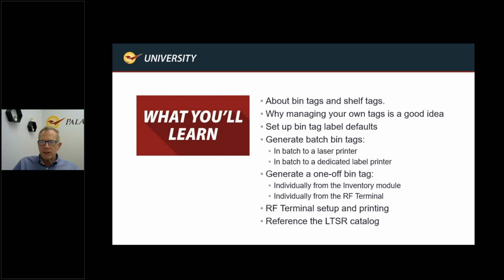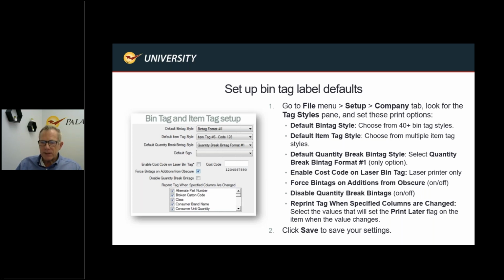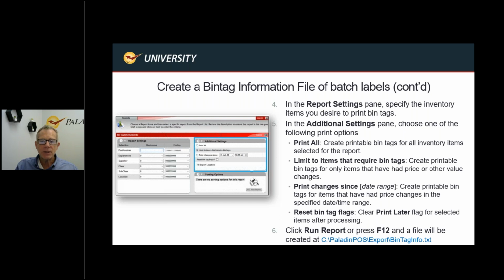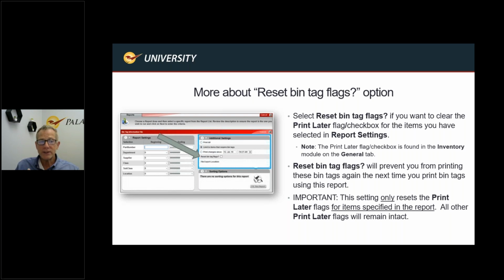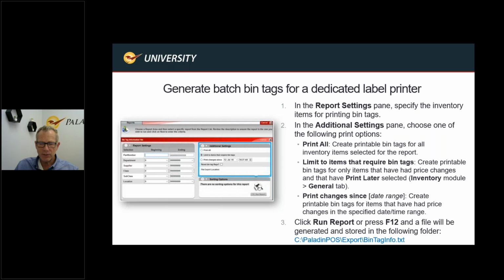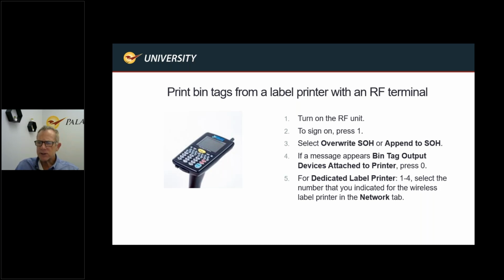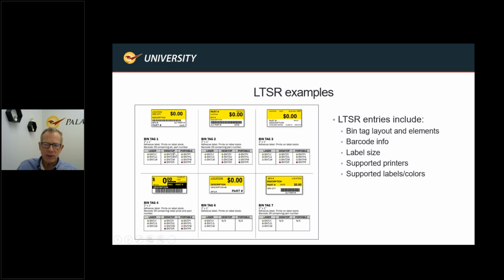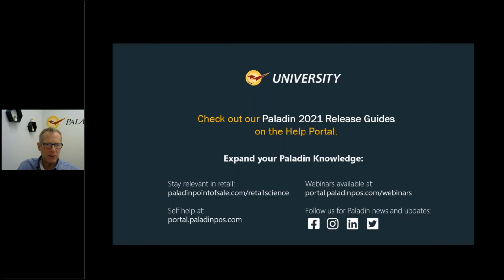Best Practices: Bin Tags Tips & Tricks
Accurate bin tags are one of the most essential and overlooked factors in the success of any retail store. If products are incorrectly labeled and priced, profits can plummet. That’s why it’s a good idea for stores to accurately track and produce their own bin tags.

Our experts show you the many ways you can produce and print accurate big tags that will keep your margins intact and your business profitable.